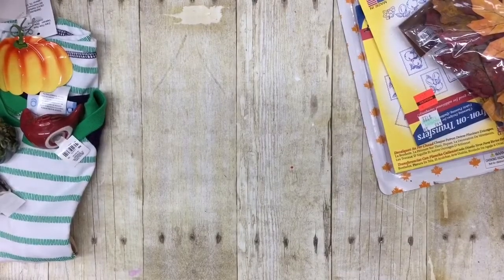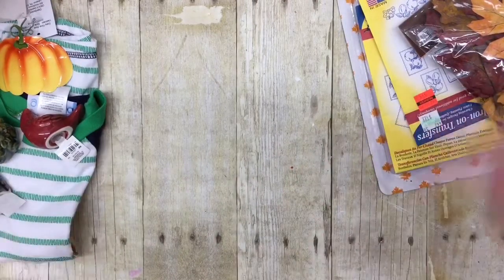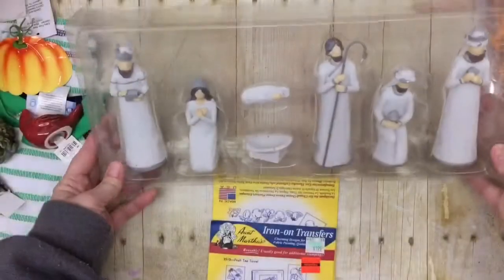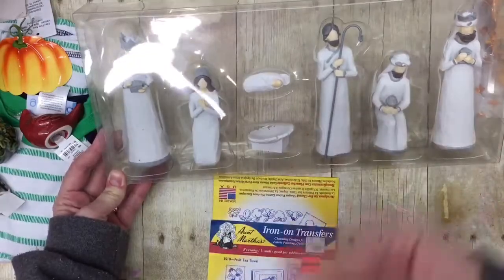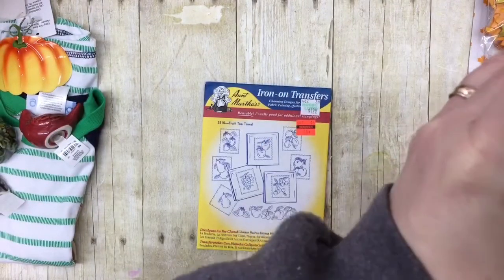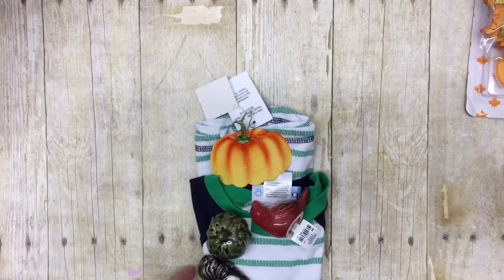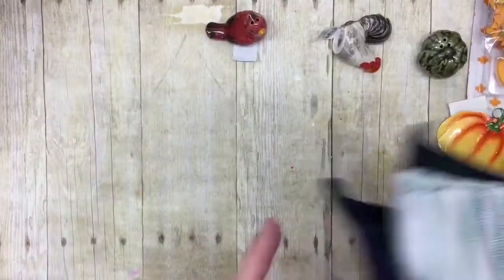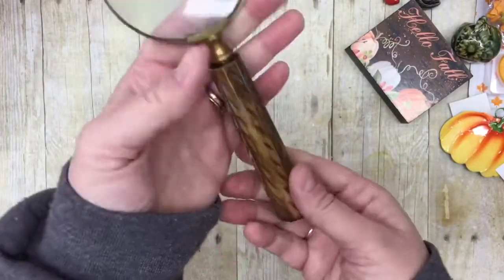Christmas Haul 2018 part 1 Hobby Lobby Michael’s Dollar Tree Target and MORE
Christmas Haul from hobby lobby, Michael’s, Khol’s, Target, Dollar Tree, and Cracker Barrel!!! Whew!!